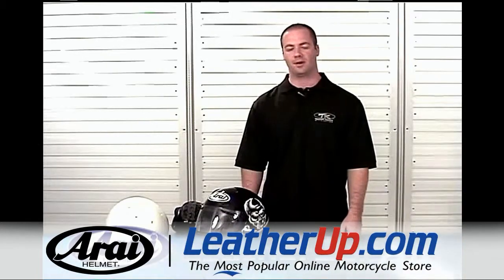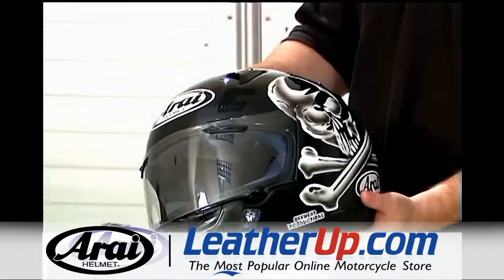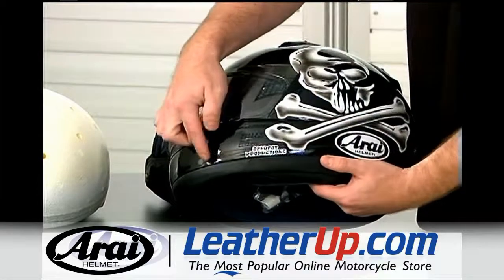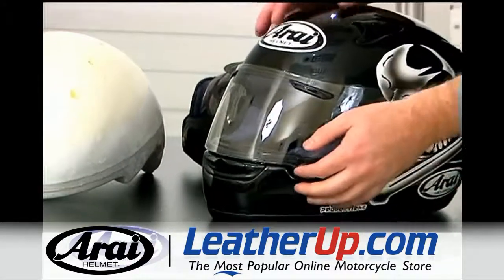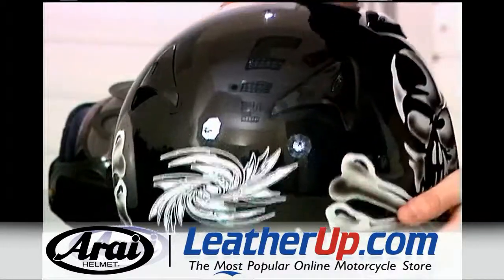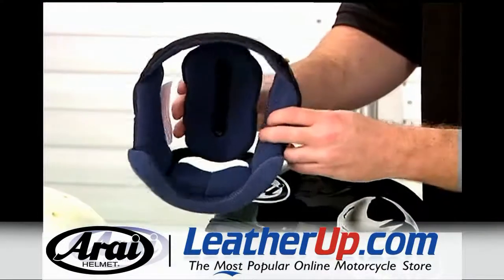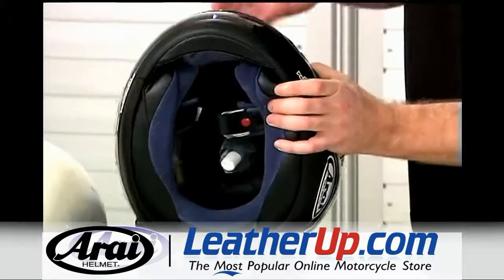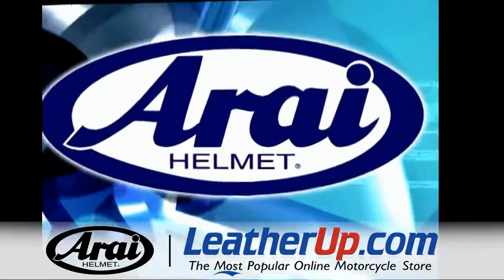Arai Quantum 2 Helmets at LeatherUp.com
Arai Quantum 2 Helmets